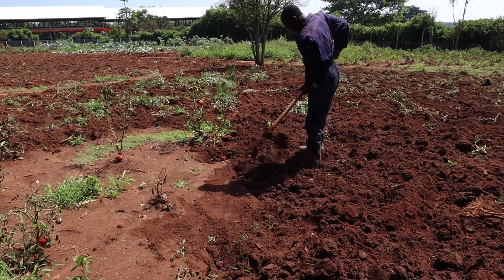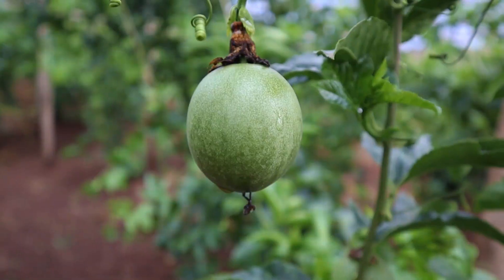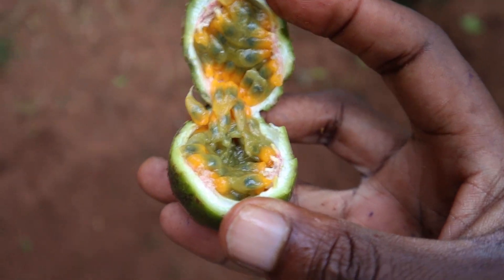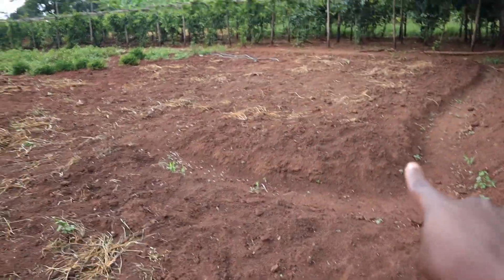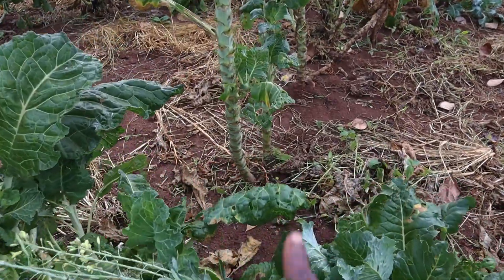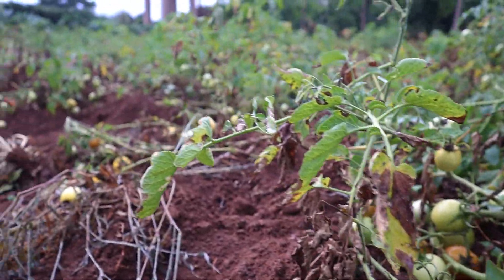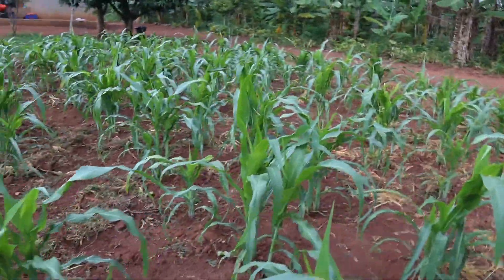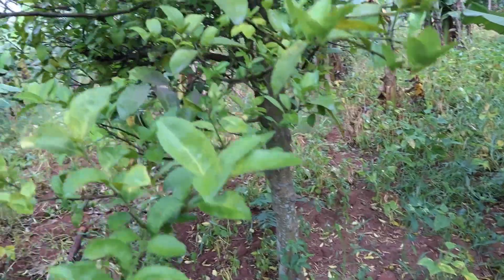Growing Fruits and Vegetables through TOUGH and DRY times! - Global Warming?!